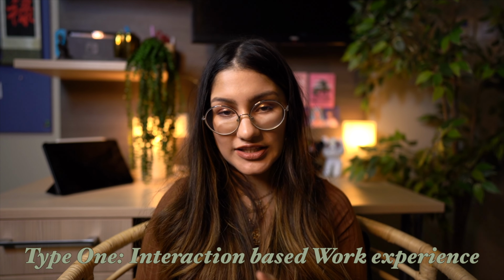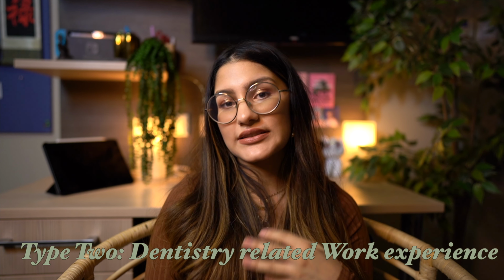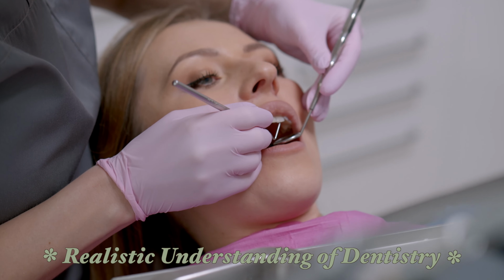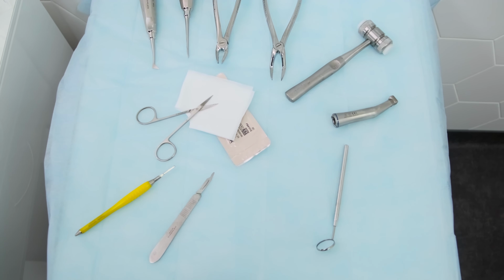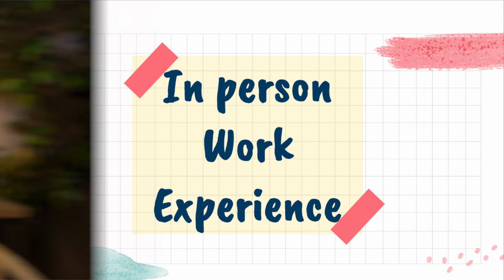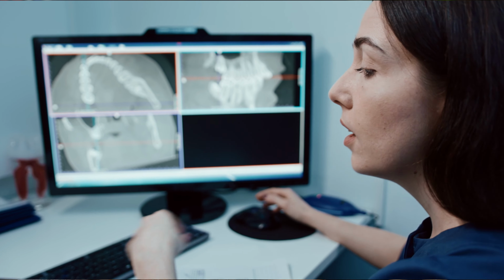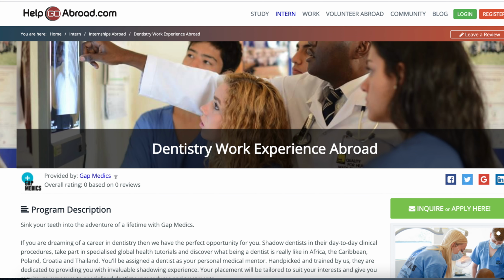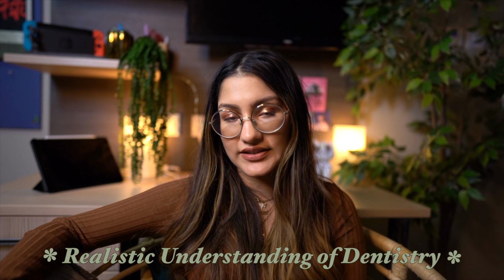How to get Dentistry Work Experience during Corona / Covid 19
Its already hard to get work experience but i know getting dentistry work experience during a pandemic must be difficult. But there have been a ton of other ways you can get work experience that have been popping up and i've complied a list of resources and places you should check out in this video here! Especially when you're competing against the best of the best to get into dental school, you really want to have some work experience that will make you stand out and give you something to talk about in your interviews. Its one of the foundations of a dental application and something that universities will be looking out for so make your life easier by doing some of the things in this video!

Make sure you keep your eyes peeled on this channel because i talk about getting into dental school, writing your personal statement, the UCAT, the interview process, common questions and model answers aswell as so much more! I have day in the life of a dentist videos taking you along with me to show you how its like to be studying dentistry and all the shenanigans we get up to!

✨ Resources✨
✨ Updated 2022 UCAT CHEAT SHEETS
✨ BEST UCAT RESOURCE
✨ BEST Dental Anatomy Skull
✨ BEST Dentistry Textbook
✨ Favourite Pens

✨About me✨
I'm Shiv, a third year dental student who is making videos helping you get into dentistry aswell as what it's like to be a dental student, treating patients and studying tips.

✨Timestamps:✨
0:00 - The Basics
0:37 - What Work experience do you need?
1:04 - Different types of Work Experience
2:52 - How to get In Person Hospital Placements in COVID
3:05 - How to apply via the NHS website
4:13 - Virtual Work Experience (FREE) courses
5:50 - MOOC's + Webinars
8:38 - In Person Work Experience in Covid
10:20 - What Universities expect from your Work Experience